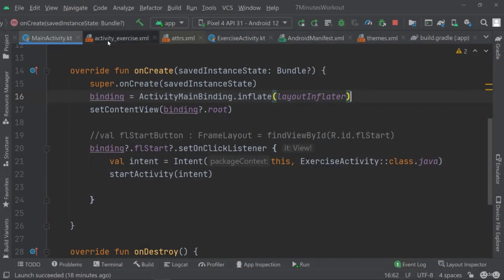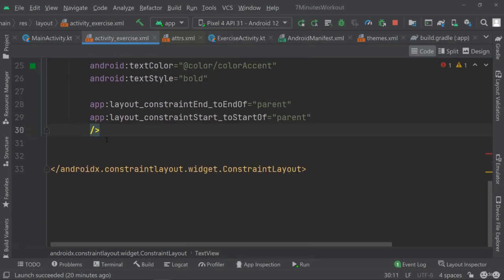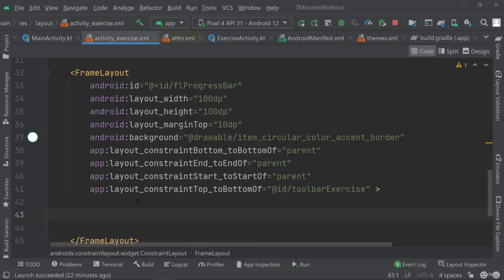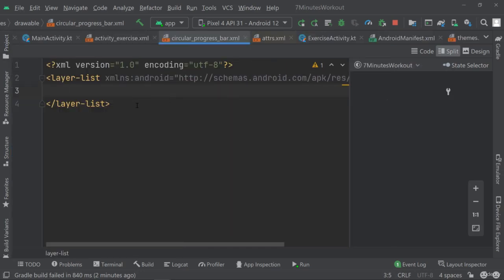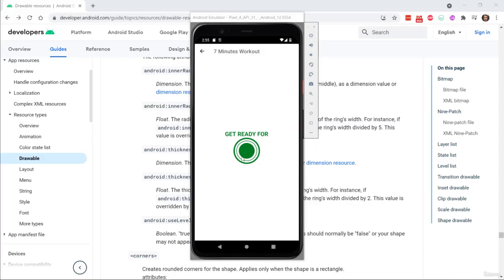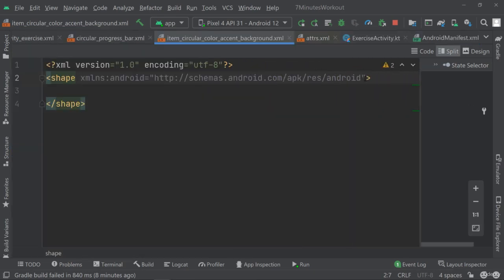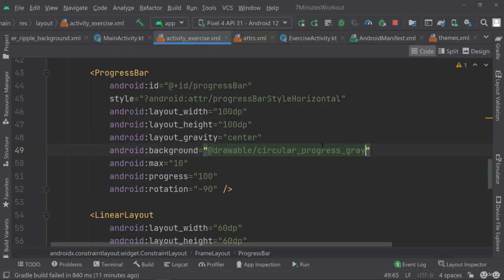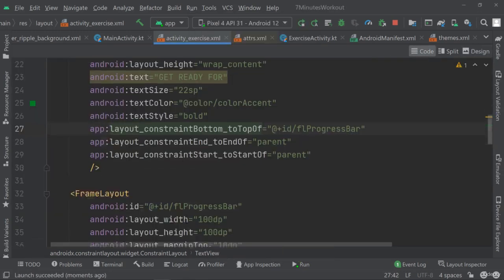302 - Implementing Custom UI Elements For A PRogressbar To Tick Counterclock wise